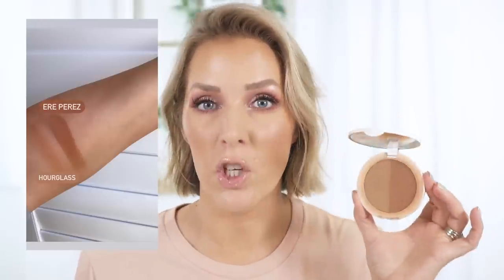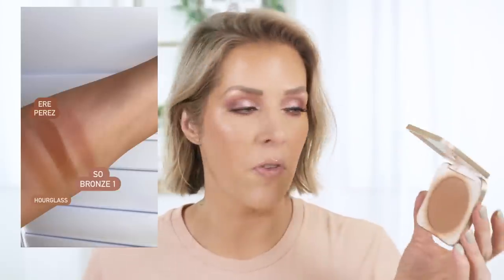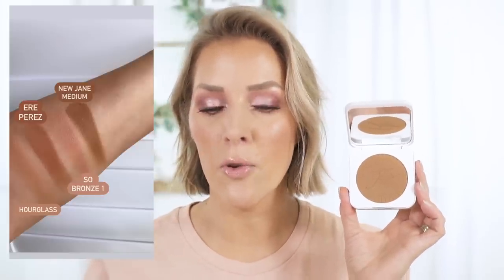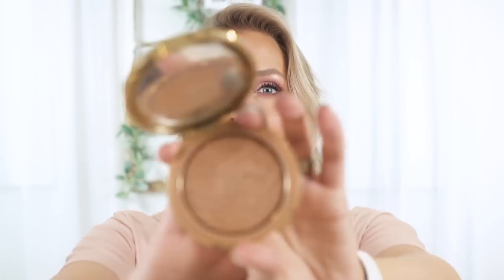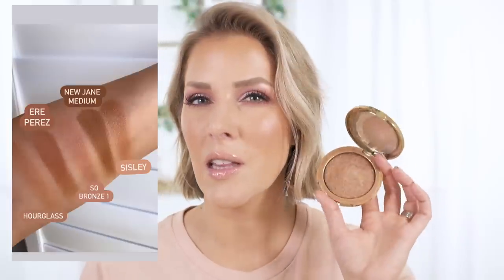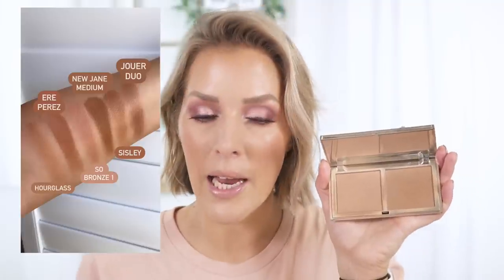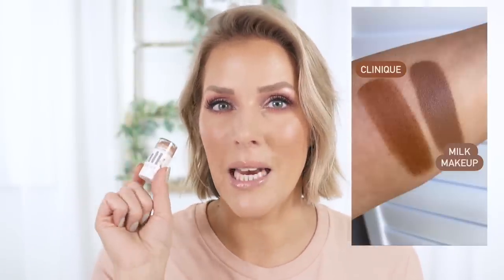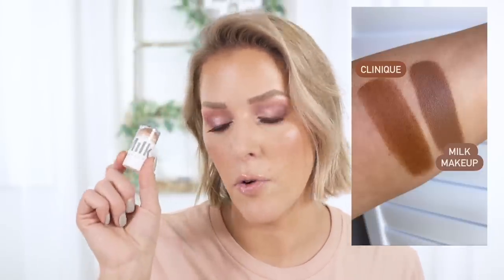MY TOP 5 BRONZER | UPDATED! POWDERS, CREAMS AND BRONZER BRUSHES!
Lume Deodorant EMAIL SIGN UP FOR A CHANCE TO WIN A $50 LUME GIFT CARD!

Sisley Phyto Touche
Jouer Bronzer Duo

Chantecaille Mascara